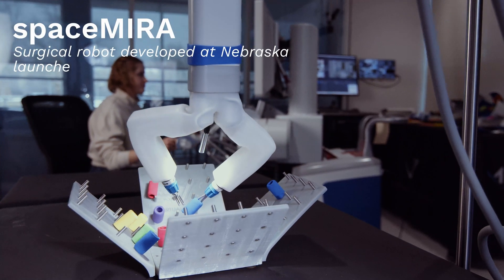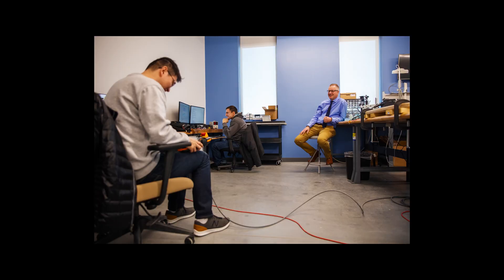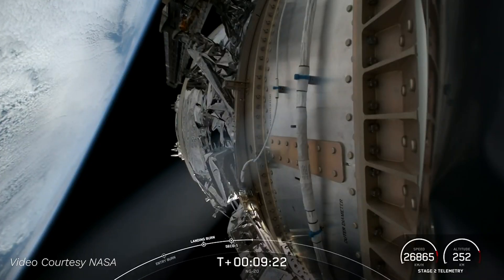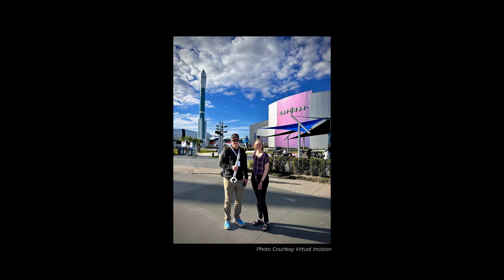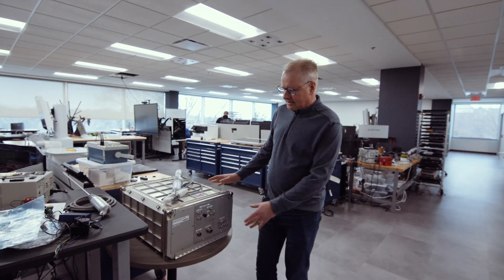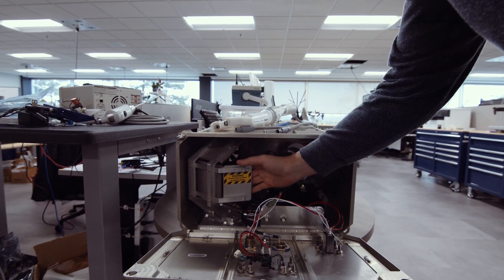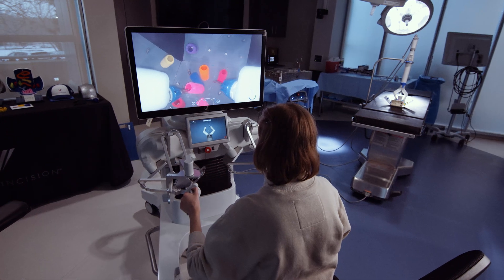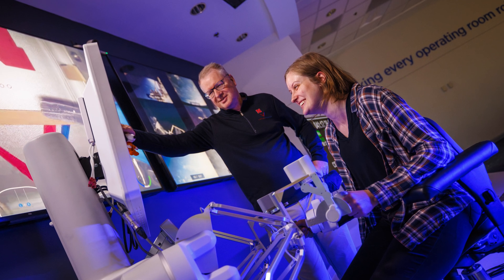spaceMIRA: Surgical robot developed at Nebraska launches into space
Invented by Nebraska’s Shane Farritor and others, the robot blasted off Jan. 30 from Florida’s Cape Canaveral Space Force Station and reached the International Space Station. It is the first surgical robot on the space station and one of the first times remote surgery tasks have been tested in space.